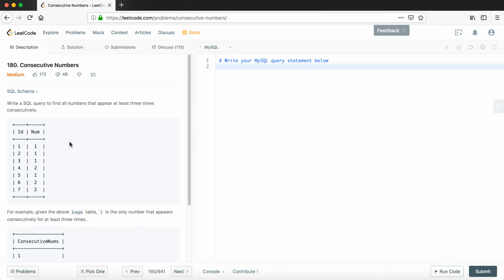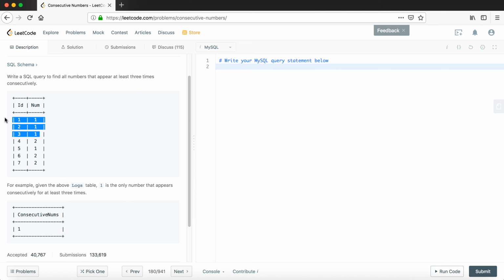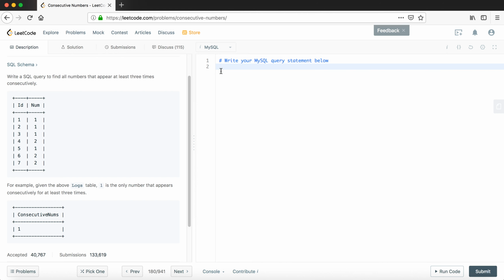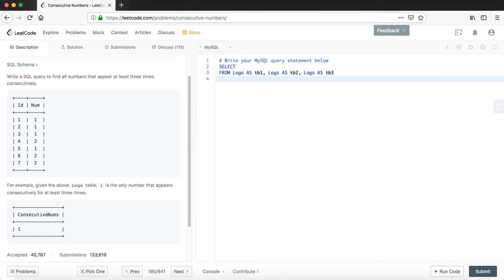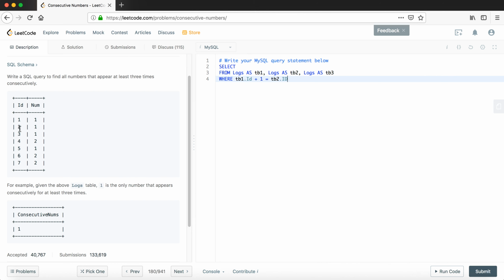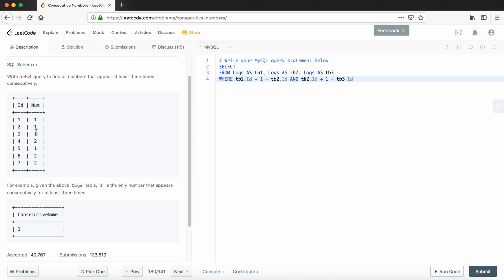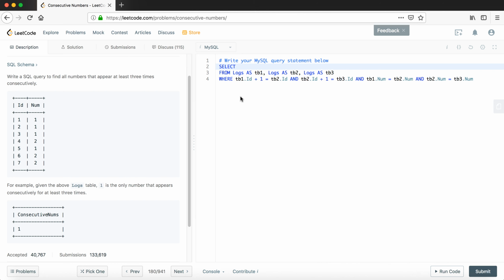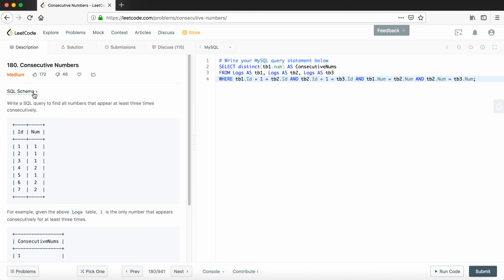LeetCode in MySQL 180. Consecutive Numbers - Michelle小梦想家 (English Version)